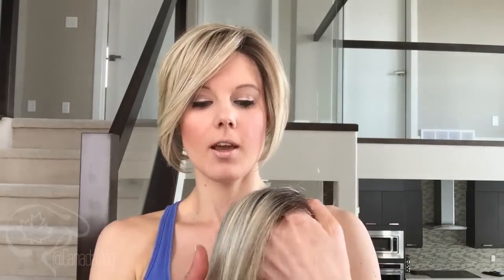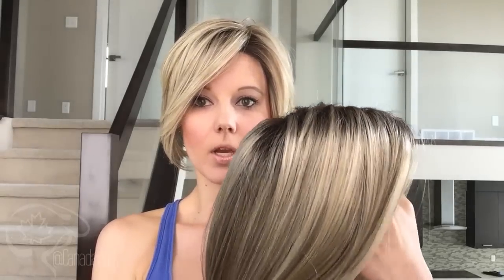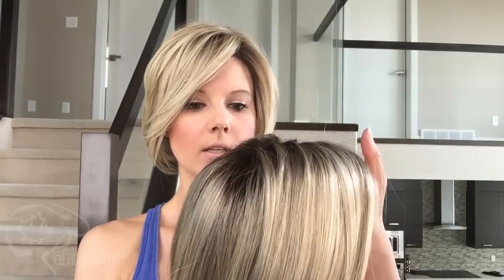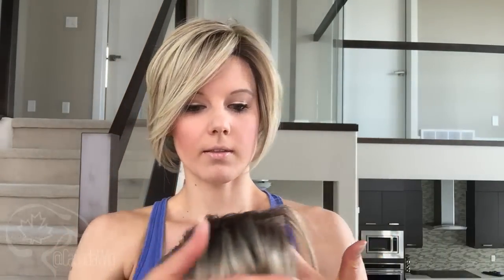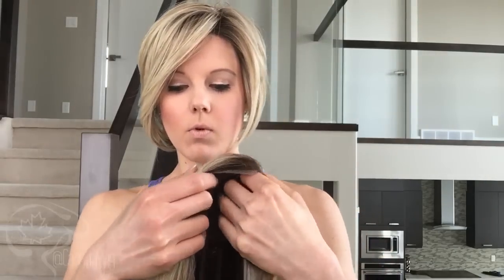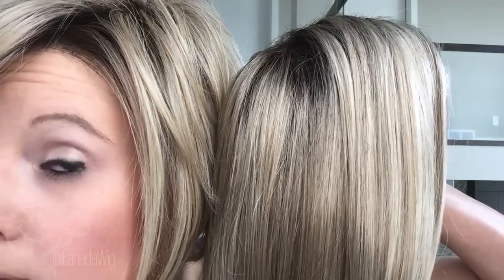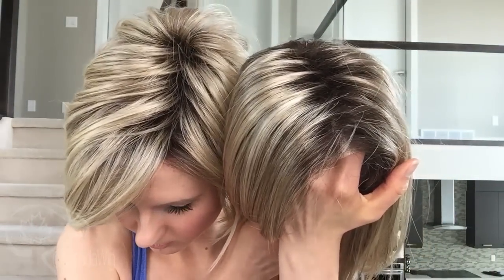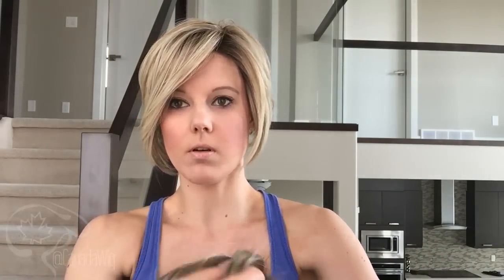Canada Wig Color Comparisons | 12FS8 by Jon Renau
Here, we are comparing Jon Renau's 12FS8 in both Heat Defiant (heat-friendly) and regular Synthetic hair.

The fibers are quite different between the two, HD and Synth, and take to the coloring process differently.

Therefore, you will find for the most part they are different shades for the exact same color.

If you love wearing an Ignite in 12FS8, which is a heat-friendly fiber and are considering purchasing a synthetic style in 12FS8, please watch this video to see the differences.